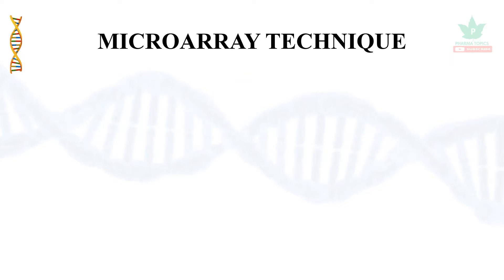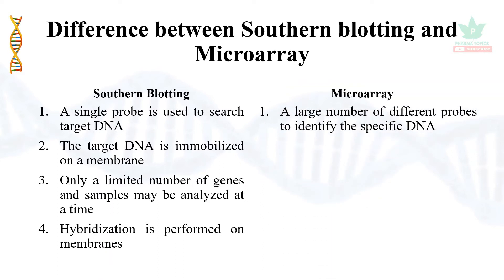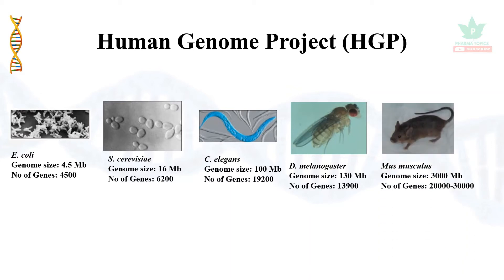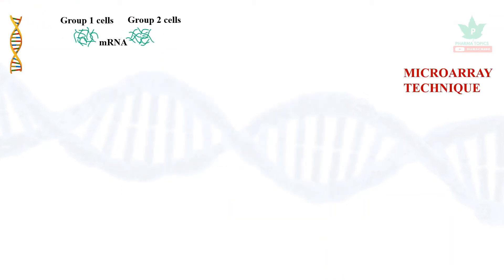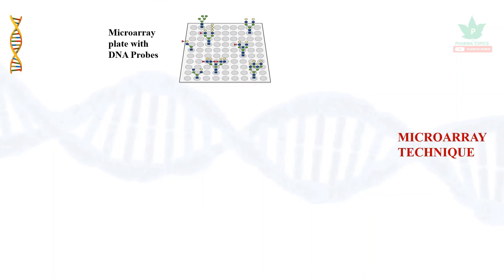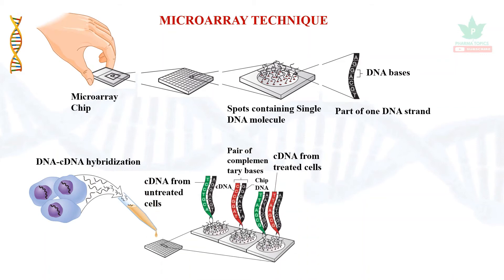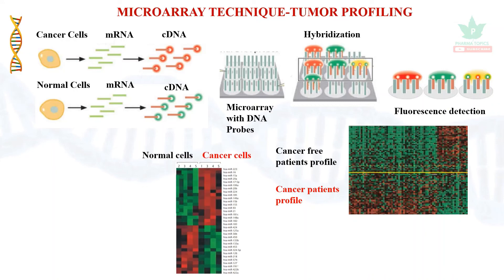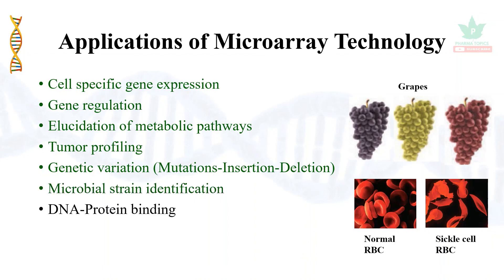Microarray Technique - CBMP-Part36-Tamil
This video describes the Microarray technique in a simple and easy manner to understand.